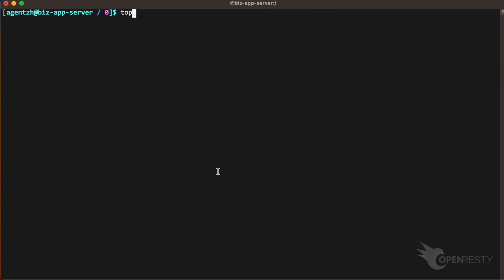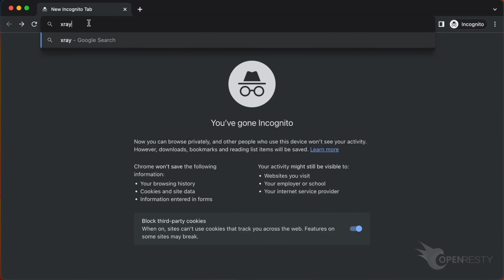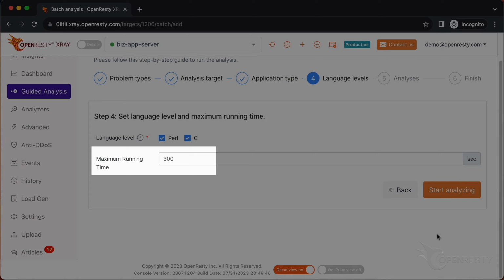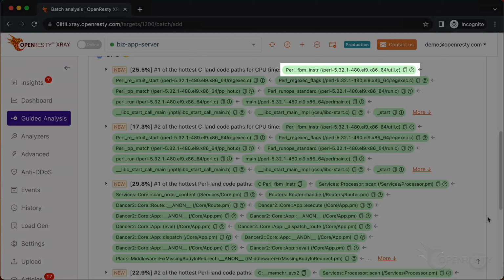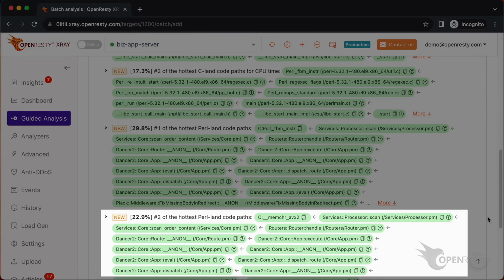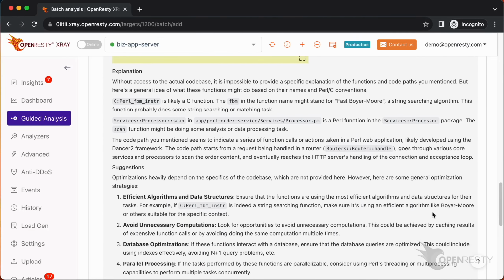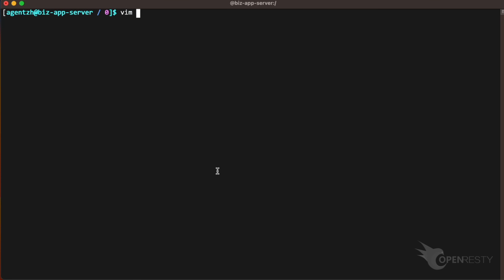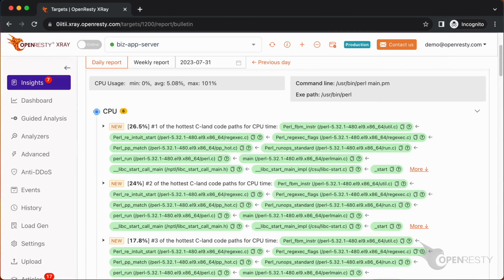Pinpoint hottest Perl code paths (using OpenResty XRay)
In this tutorial, you will get a step-by-step tour of how to use OpenResty XRay to identify the most CPU-intensive Perl code paths in your applications.
These code paths are the ones that consume the most CPU time and may affect your application's performance.

Under the hood, OpenResty XRay is powered by our Y language targeting various runtimes like Stap+, eBPF+, GDB, and ODB, depending on the contexts.
OpenResty XRay is a truly non-intrusive dynamic analysis, which does not require installing any special modules or plugins in the target application, does not require recompiling the target application, and even does not require restarting the running process.

0:00 Problem: high CPU usage
0:33 Open OpenResty XRay web console
0:43 Use the guidede analysis feature of OpenResty XRay to spot the hottest Perl code paths
1:57 Analysis report
4:12 Use vim editor
4:36 Automatic analysis and reports
5:02 What is OpenResty XRay